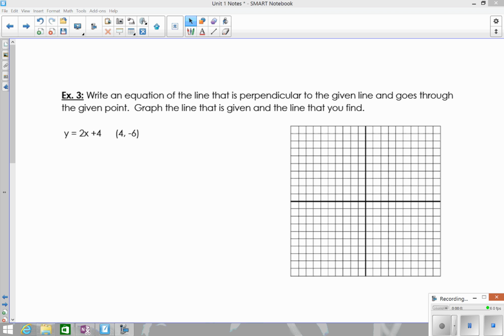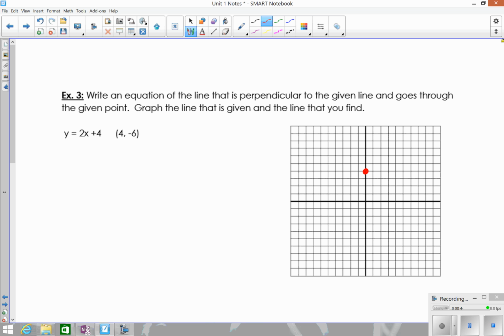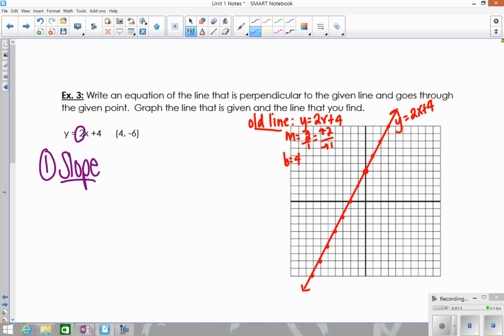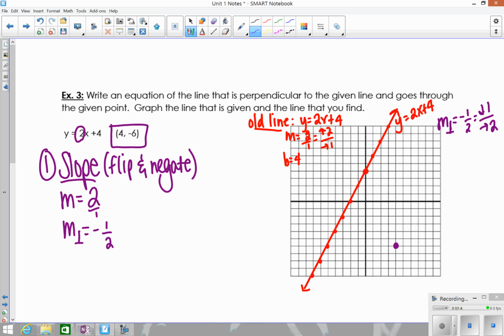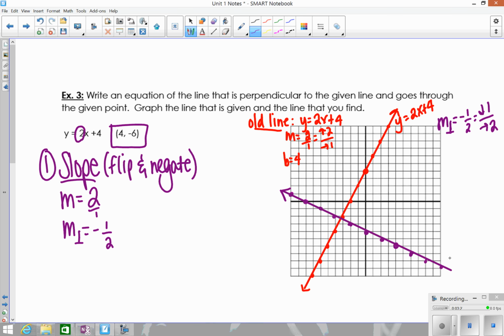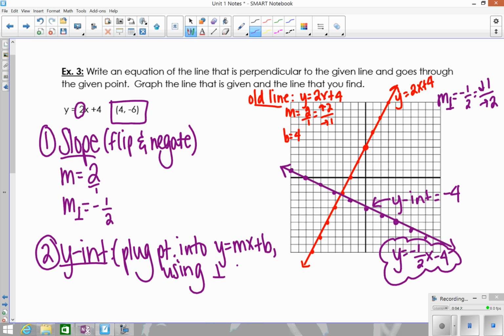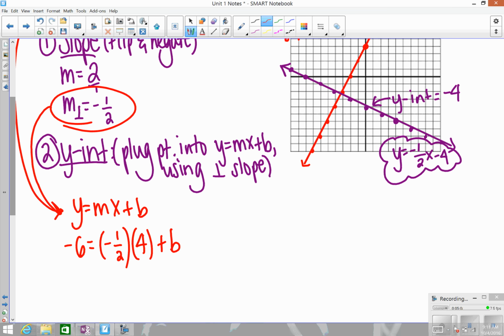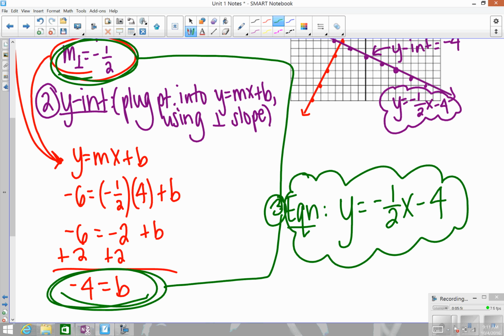Perpendicular Lines in Coordinate Plane Part 2